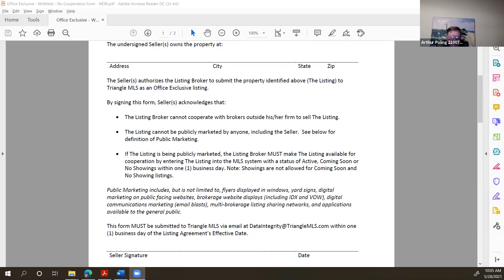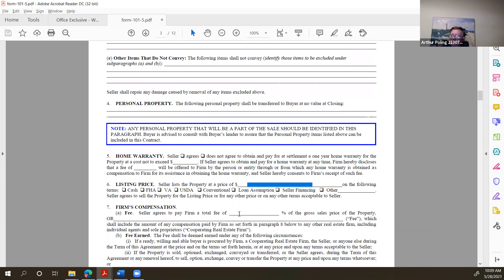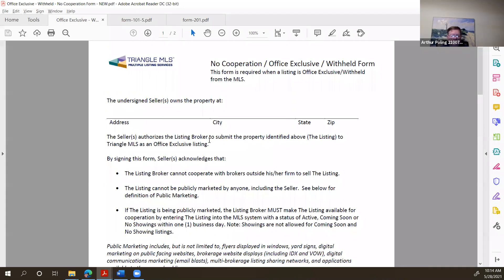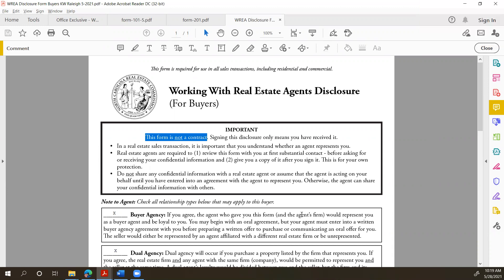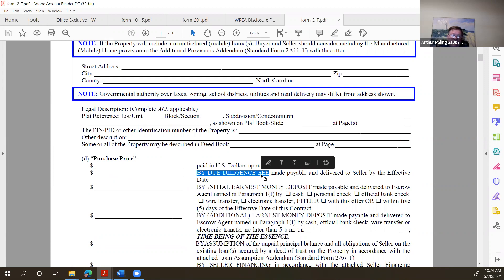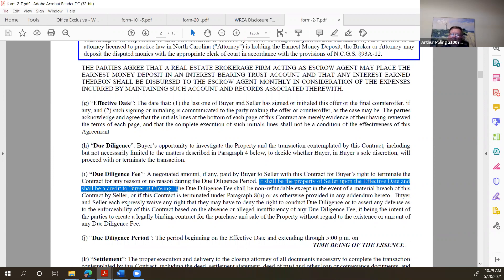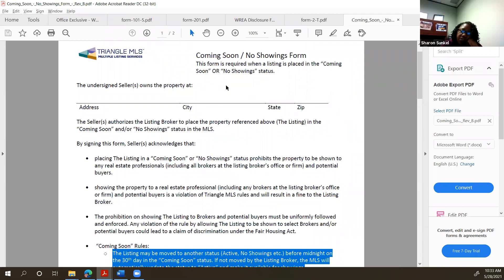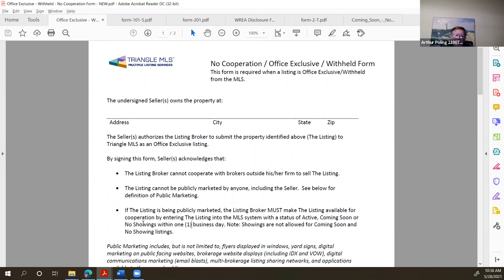05.28.2021 Monthly Compliance Update